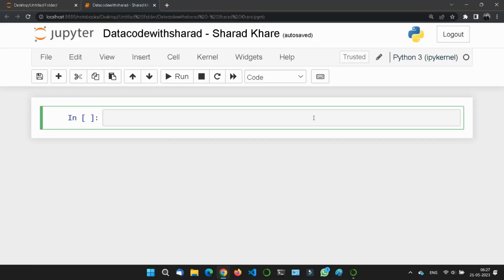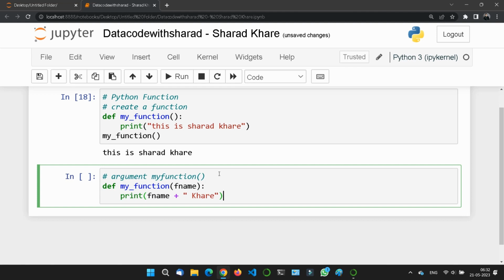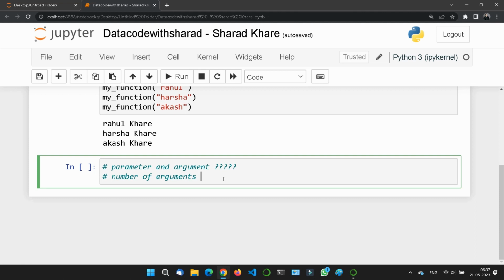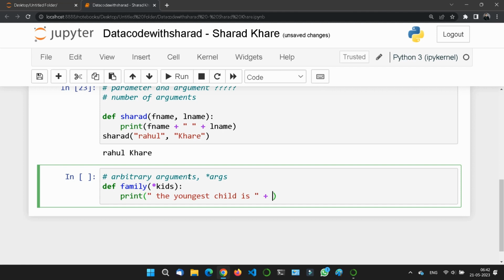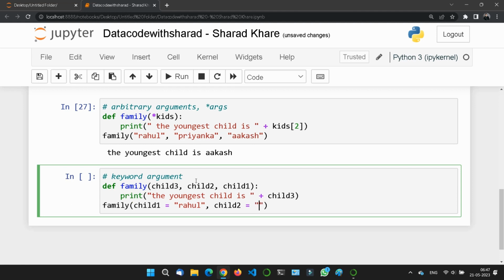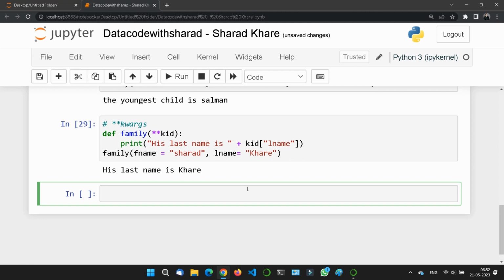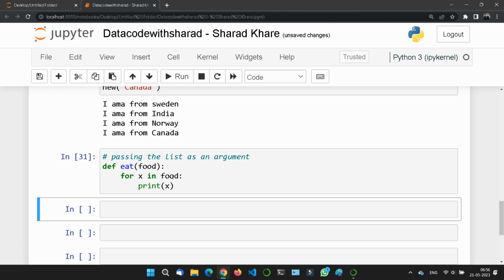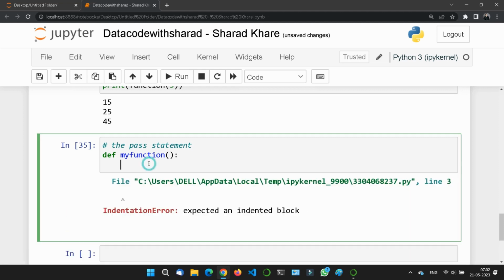Python Functions || How To Use Functions In Python || Python return statement || Python tutorial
00:00:00 Introduction